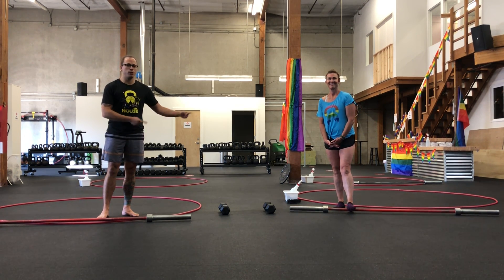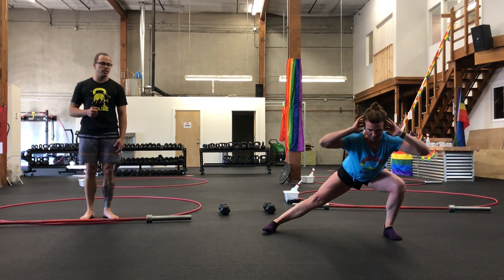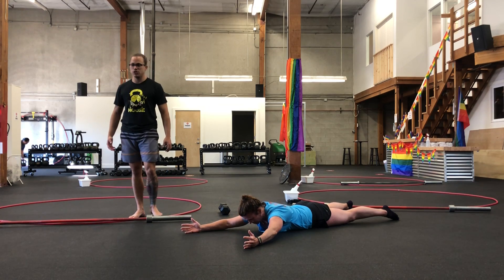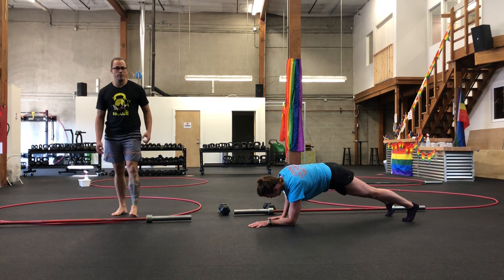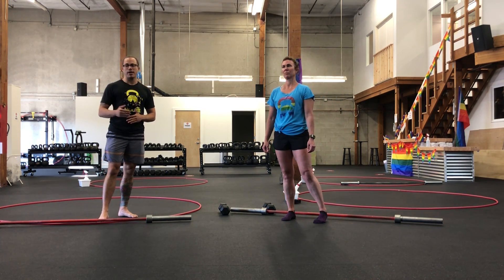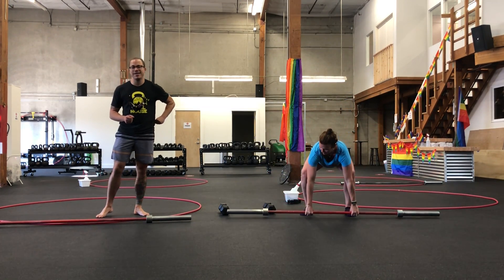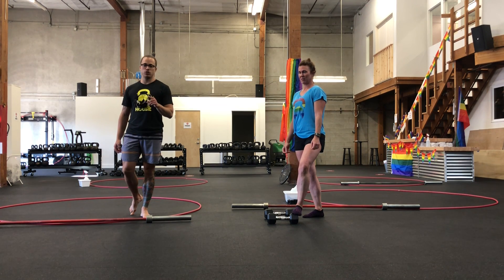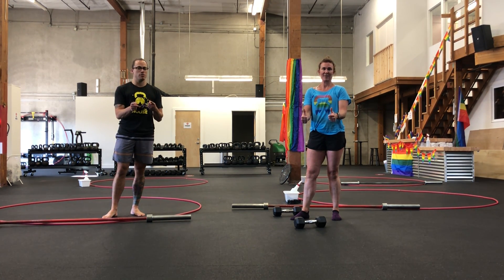7.27.20 WOD Recap